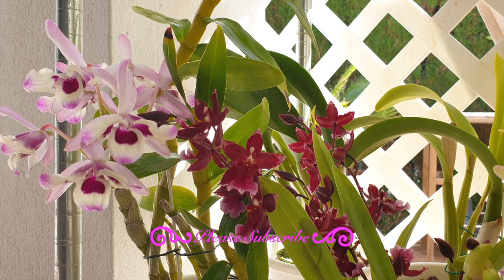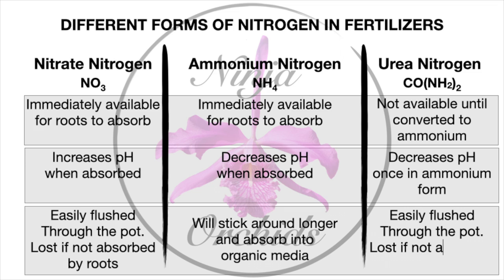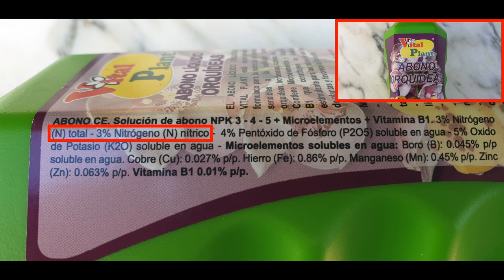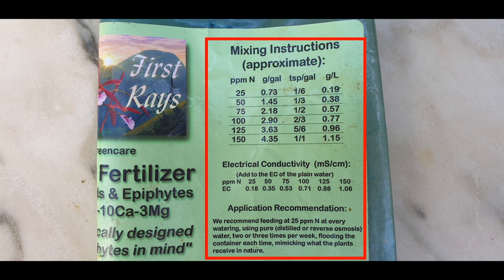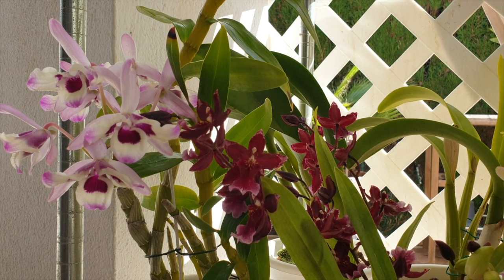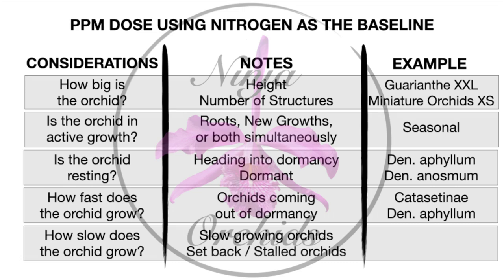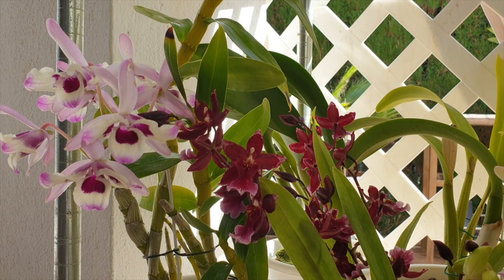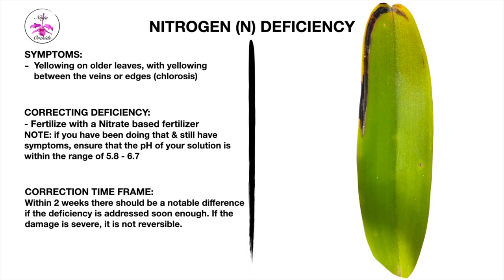Nitrogen & Orchids Different forms explained Urea Nitrogen absorption | Deficiencies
Fertilizer labels give us 2, sometimes 3 forms of Nitrogen. I hope to simplify what each of these Nitrogen forms are for, what they do pH wise in the pots of our orchids, and most importantly, shed some light on the subject of Nitrogen in the Urea form and whether it is possible for our orchids to absorb this form of nitrogen. In addition to that I touch upon the subject of using Nitrogen as the base line, ppm, when mixing up a fertilizer solution and what that would mean for an orchid collection, taking several points into consideration. What happens if I over fertilize my orchids with Nitrogen? What does Nitrogen do for orchids and plants, ingeneral? The importance of Nitrogen for our plants and orchids. Why is nitrogen important for my orchids and plants? What does Nitrogen deficiency look like on my orchids and plants? How to correct Nitrogen deficiency? This video tackles the complexities of orchid nitrogen, breaking it down into easy-to-understand concepts for all orchid enthusiasts! Nitrate vs. Urea: Learn the key differences between these nitrogen sources and which is best for your orchids. Understanding PPM: Discover the role of ppm (parts per million) in orchid fertilization and why nitrogen-based ppm might not be ideal for everyone. The Perfect Nitrogen Ratio: Explore the ideal ratio of nitrate to ammoniacal nitrogen for optimal orchid growth and disease resistance. Water Quality Matters: Find out how your water source (soft vs. hard) can influence your fertilizer choice. Calibrating for Success: Ensure accurate nutrient uptake with a properly calibrated pH meter. Spotting Nitrogen Deficiency: Learn to identify the telltale signs of nitrogen deficiency in your orchids. Fertilizer Selection Tips: Discover how to choose the right fertilizer based on your water quality and orchid needs. Organic Media Considerations: Understand the impact of organic media breakdown on pH and nitrogen availability. Fast-Track Correction: Witness how quickly orchids can recover from nitrogen deficiency with proper care. Don't let nitrogen confusion hold your orchids back! Watch this video and unlock the secrets to vibrant blooms and healthy growth.
TIMESTAMPS:
00:00 - Nitrogen fertilizing and orchids
01:40 - What are the different forms of Nitrogen for?
             How are the different forms of Nitrogen absorbed?
02:21 - Do / can orchids absorb Urea Nitrogen?
03:52 - Urea Nitrogen for orchids in organic media
04:11 - Urea Nitrogen for mounted orchids
04:24 - Urea Nitrogen for orchids in inorganic media
04:25 - Absorption rate of Urea Nitrogen and orchids
07:20 - How does excess Nitrogen affect our orchids?
07:58 - Fertilizing our orchids with Nitrogen using ppm
08:27 - My thoughts on Nitrogen as a baseline using ppm
11:33 - How much Nitrogen do orchids need?
14:13 - Comparison of Nitrogen Nitrate and Ammoniacal Nitrogen
14:58 - How does water quality affect Nitrogen absorption for orchids?
15:42 - What is the ideal pH range for Nitrogen to be absorbed?
17:53 - What are the symptoms of Nitrogen deficiency & how to correct it
How much Nitrogen do our orchids need?
My environment:
Mediterranean climate, hot summers / mild winters
45% - 85% humidity, with regular airflow